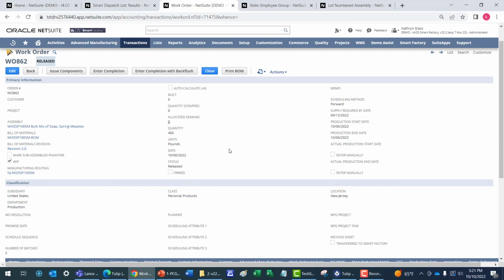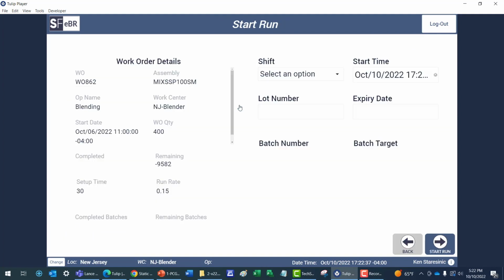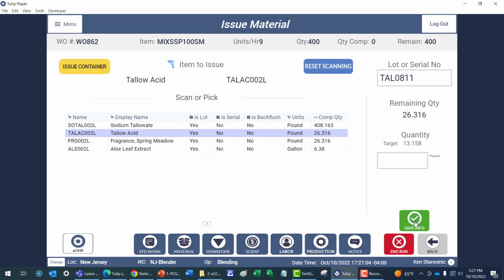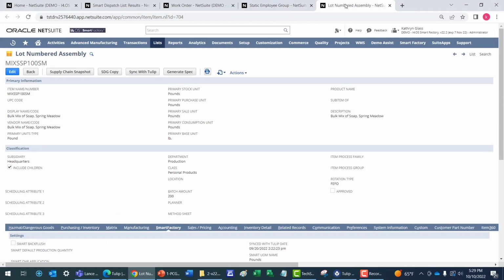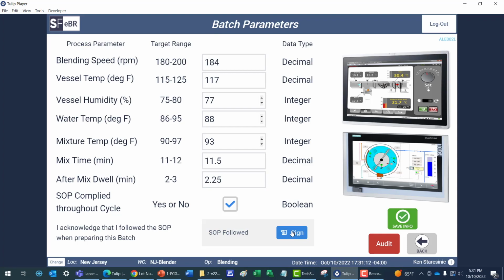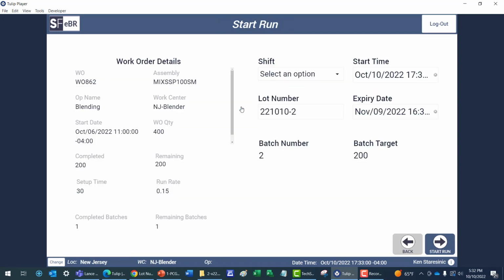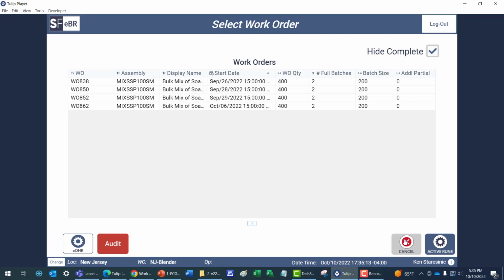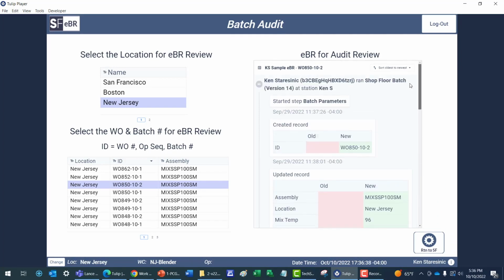I4.OS | SmartFactory™ Electronic Batch Management and Kitting Demonstration Video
The I4.OS | SmartFactory™ brings the power of Industry 4.0, IIoT, machine-to-machine communication, operational history records and batch records for regulated businesses.

This video covers the power of Electronic Batch Record Management and Kitting capabilities for process manufacturing environments. It shows the power, connectivity, integration, and control you can have in your batch production environment.

The I4.OS | SmartFactory™ is a SuiteApp Hybrid application fully integrated into any NetSuite environment, relies on SuiteSuccess for implementation and seamlessly works with SuiteAnalytics for all reporting.